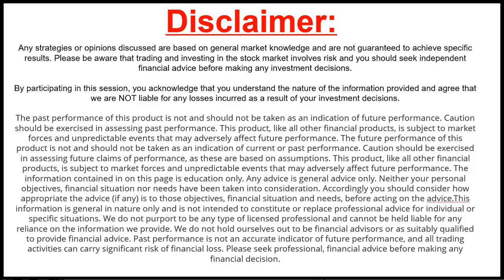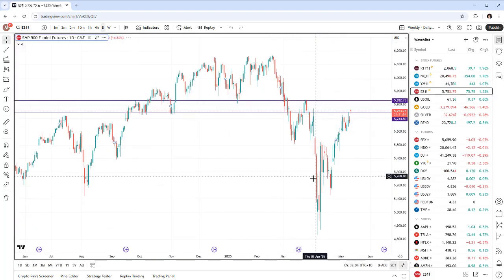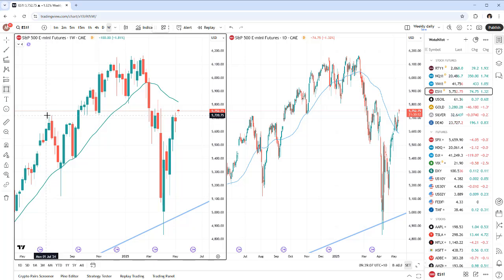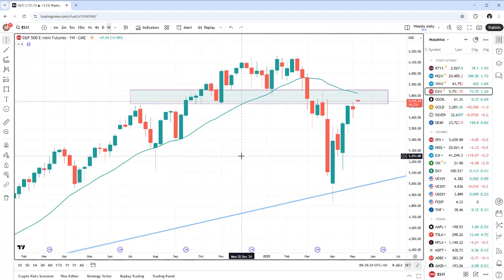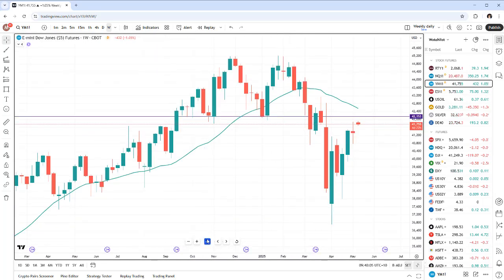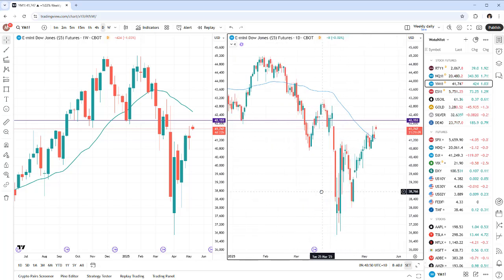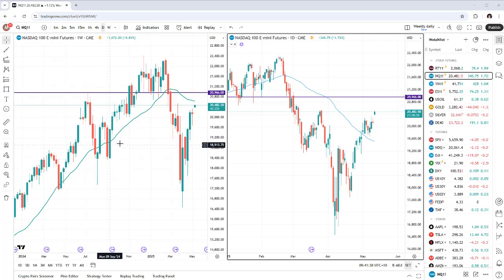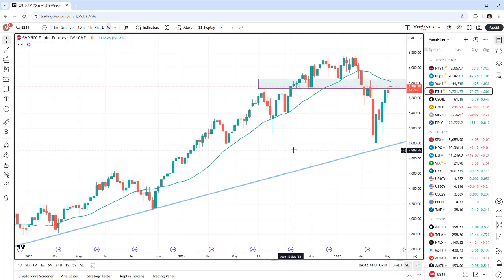Watch This Resistance This Week ( Could Cause The Next Drop )